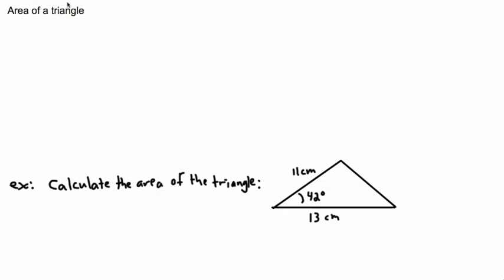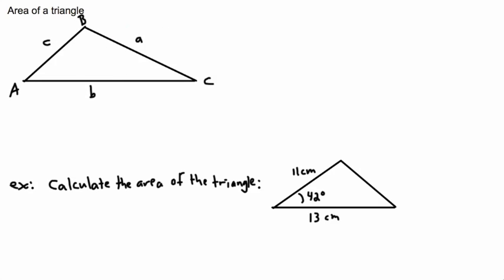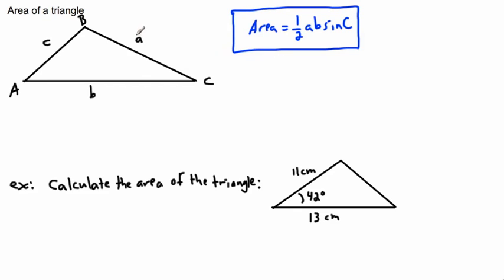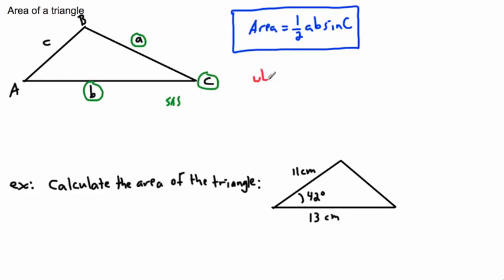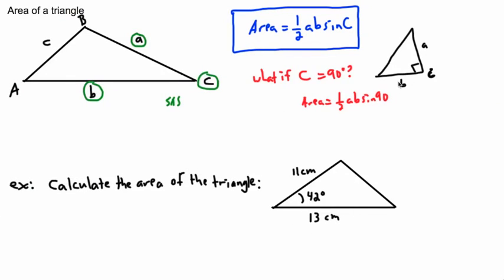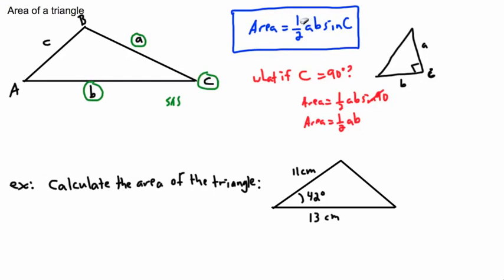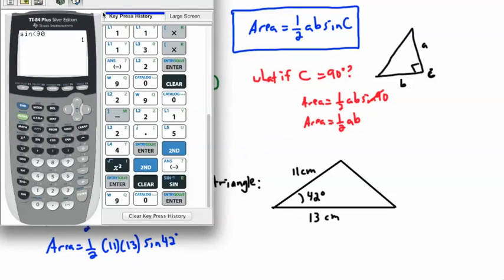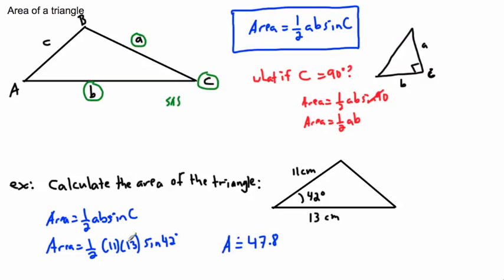Trigonometry - Area of a triangle - (IB Math, GCSE, A level, AP)